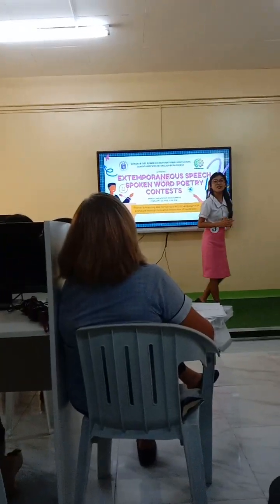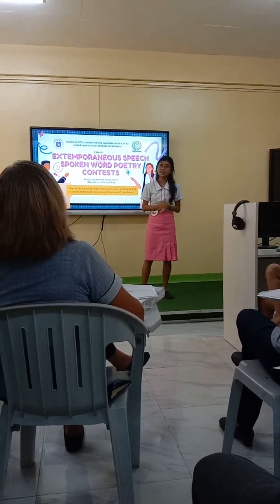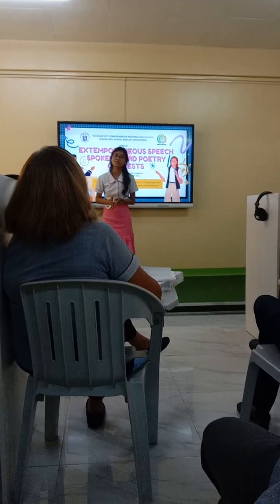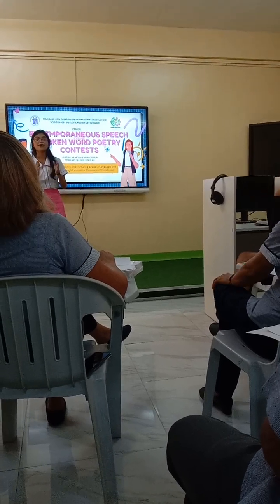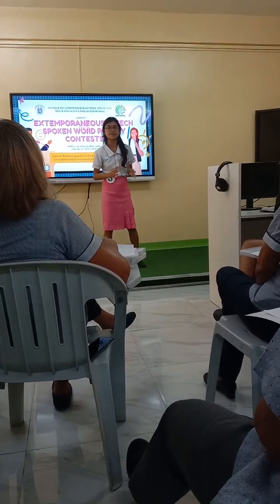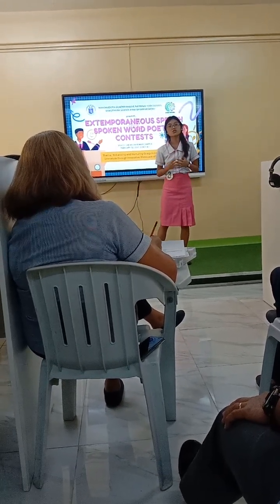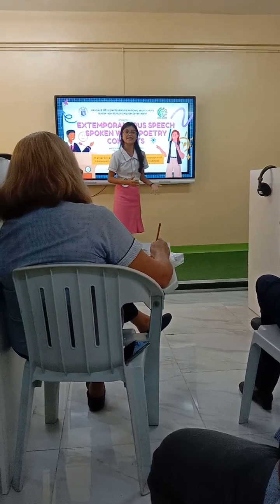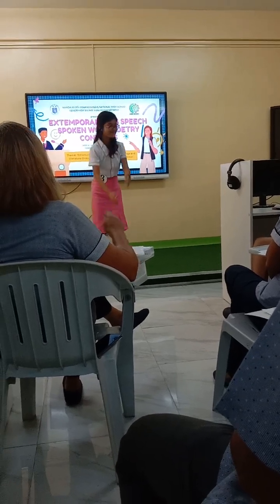EXTEMPORANEOUS SPEECH | ORAL COMMUNICATION IN CONTEXT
One of the speaking activities for the school's English Month Celebration is the Extemporaneous Speaking Contest.
My student representative nailed it! 🥰